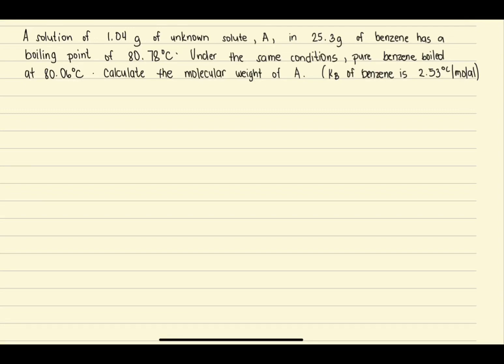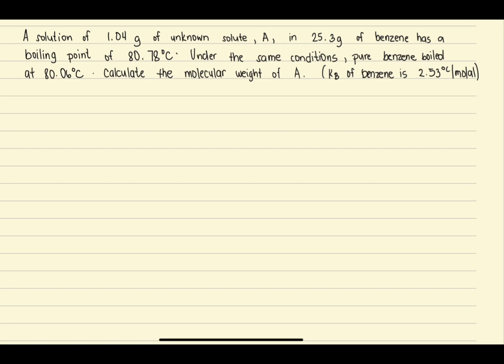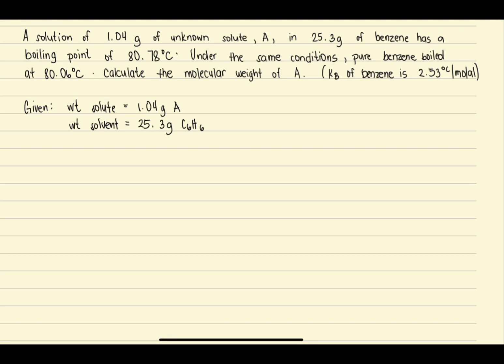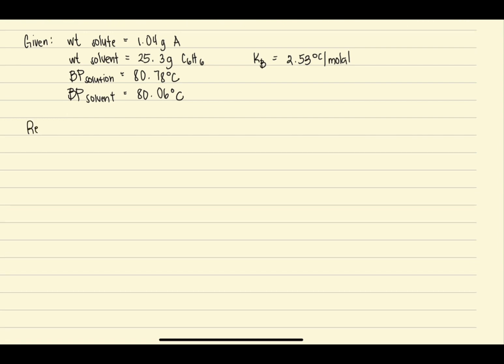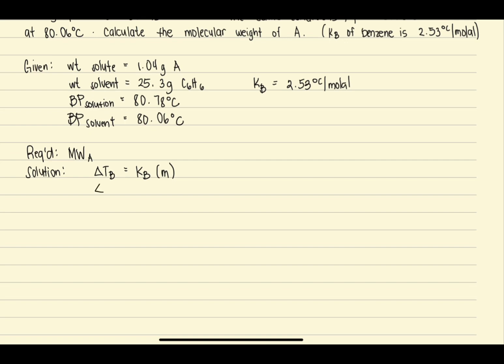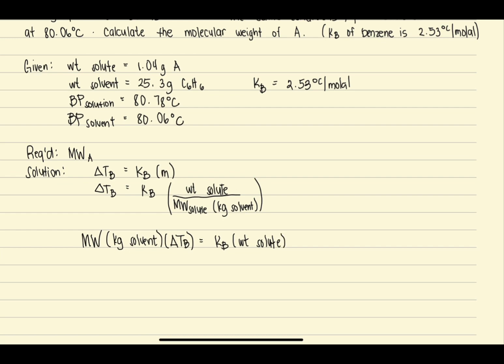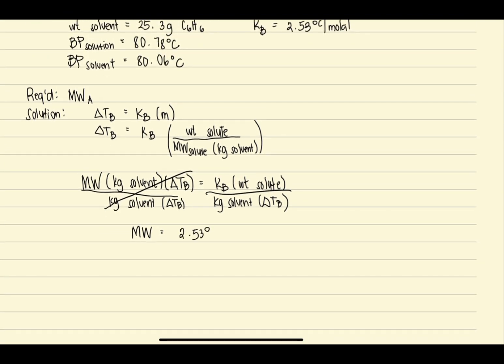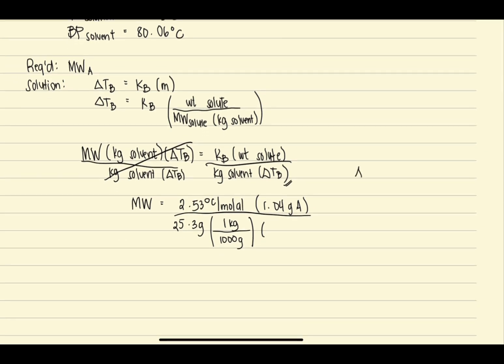How to Calculate Molecular Weight in Boiling Point Elevation | Analytical Chemistry